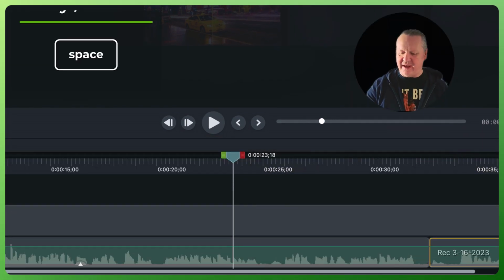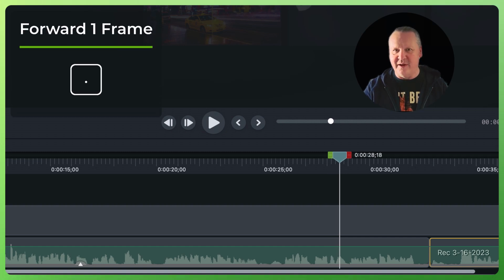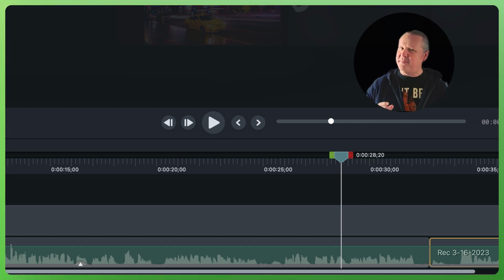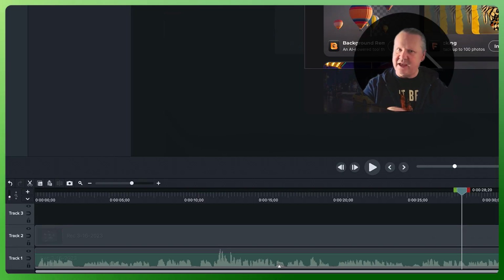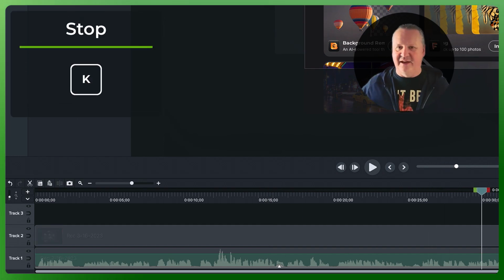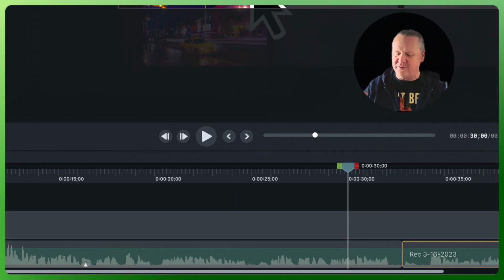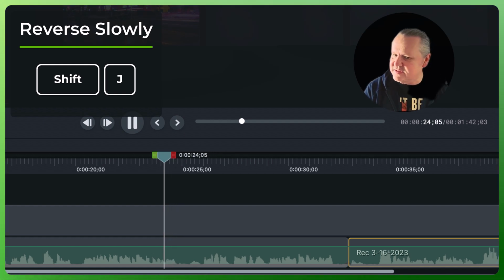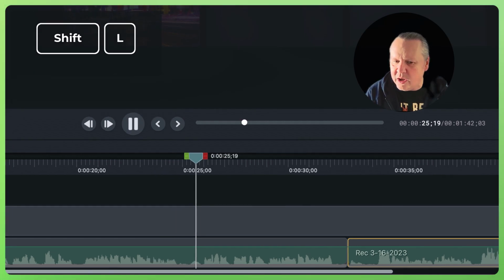These Three Game Changing Hotkeys Unlock Next Level Effeciency Navigating Camtasia's Timeline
The more time you spend with any application, the more valuable keyboard shortcuts become. Brooks, a Director of Product here at TechSmith, uses a lot of shortcuts. Learn some of his favorites and see if they help you create your next project.

Camtasia in 90 Seconds